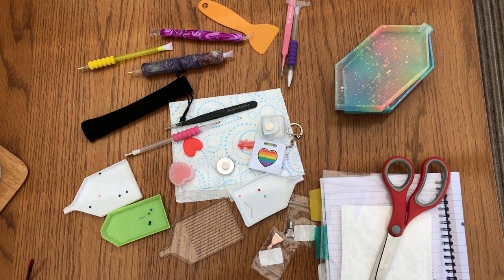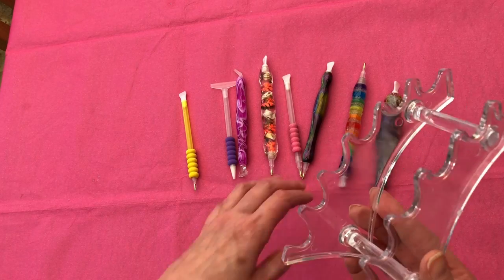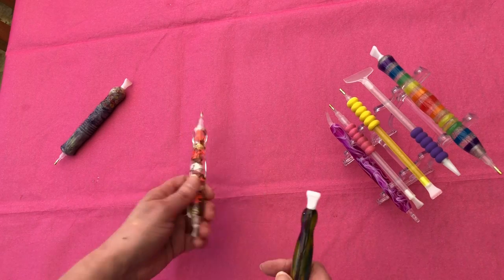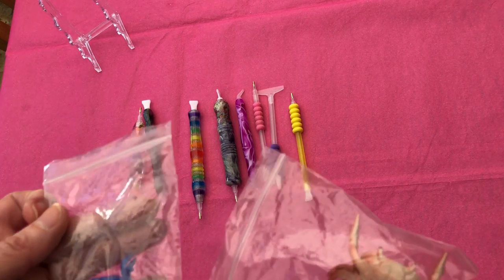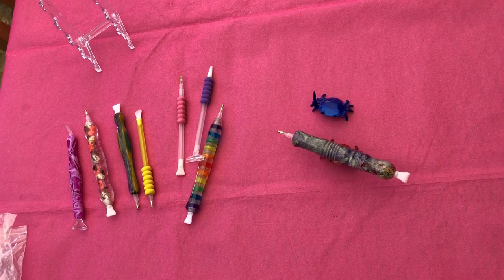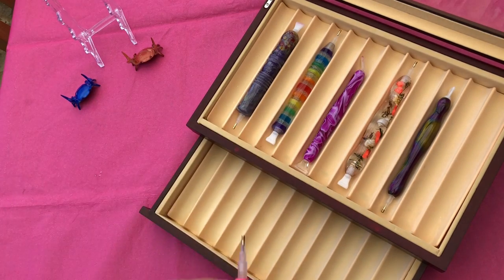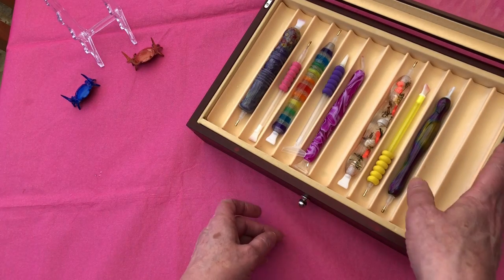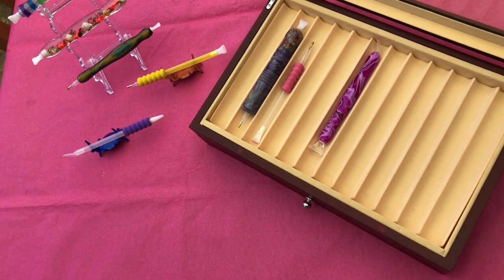Unboxing 📦 3 very different solutions for your diamond painting pens. Display, novelty and box.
From the ridiculous to the luxurious. Fed up of pens laying on the table among other diamond painting debris? See these 3 different solutions to get those pens tidied up ready to paint.

Links for each solution:
1. Display stand
2. Crabs
3. Pen box

Suzanne